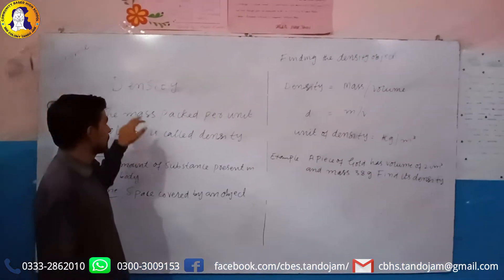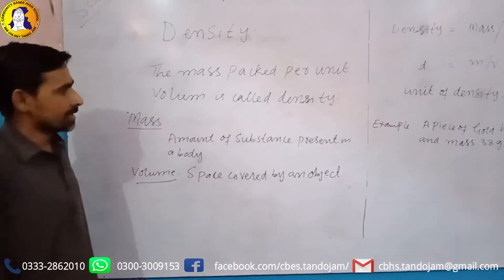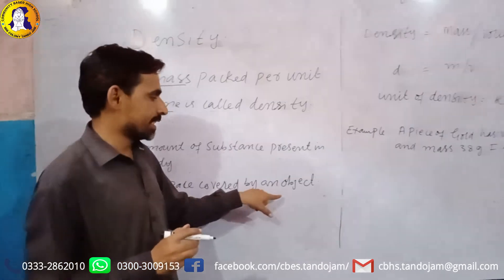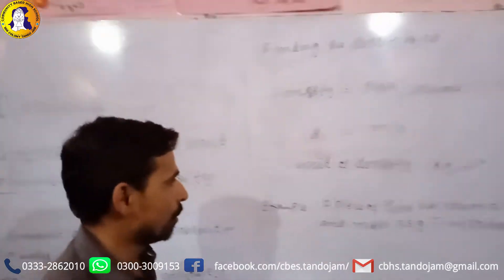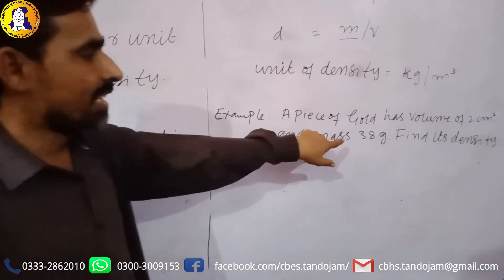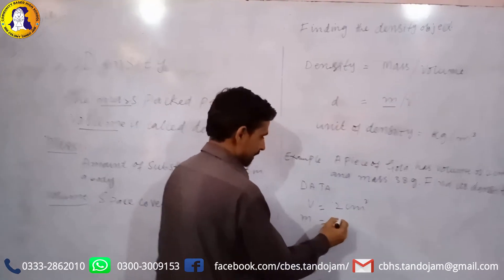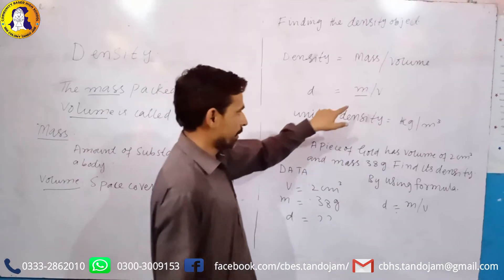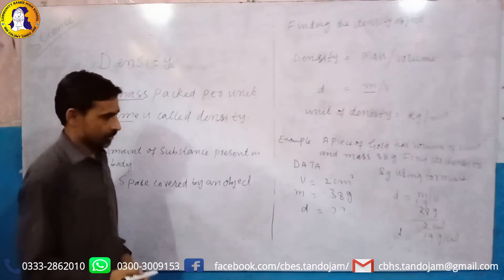1st Chapter-Science and Scientific Methods- 3rd Lecture Class 8 Science-AFAQ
1st Unit/ Chapter: Science and Scientific Methods
Class: 8
Subject: Science
Lecture: 3